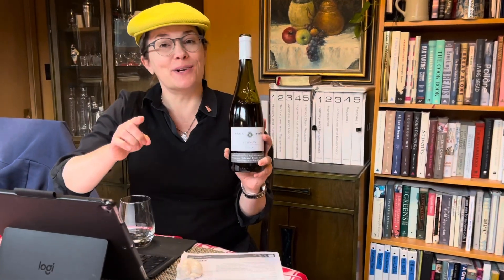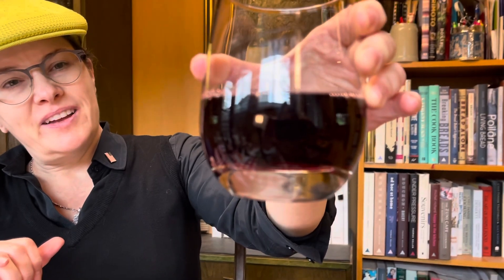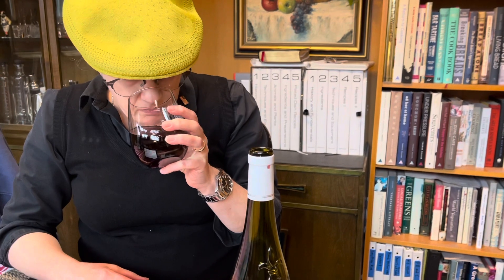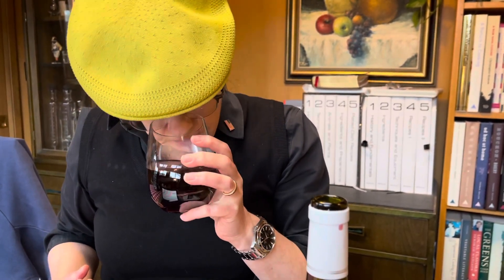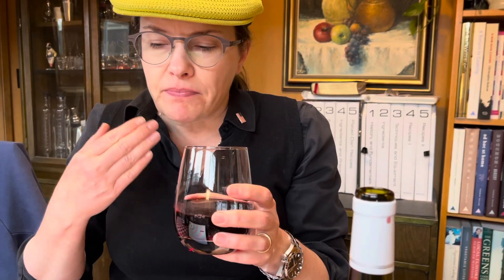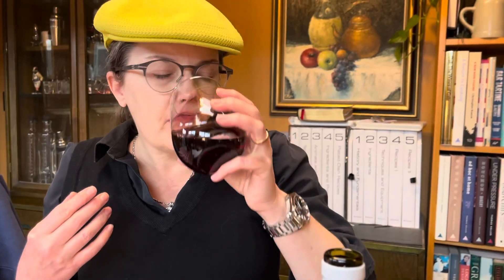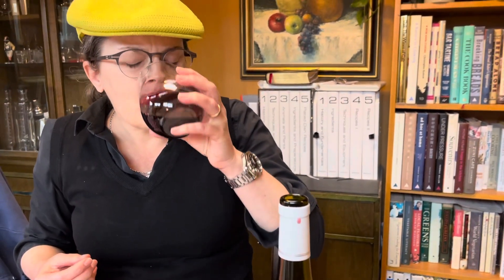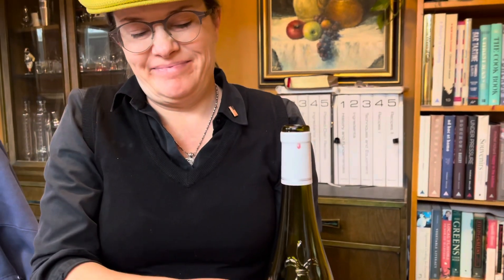2017 Domaine Paul Buisse Chinon